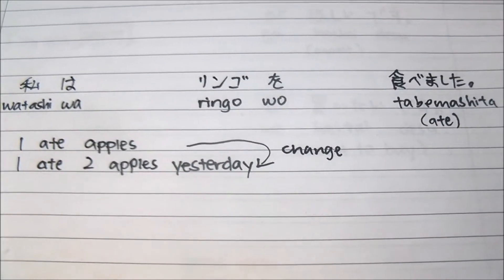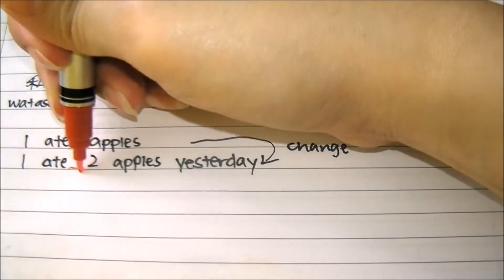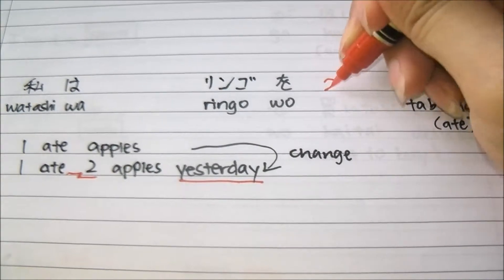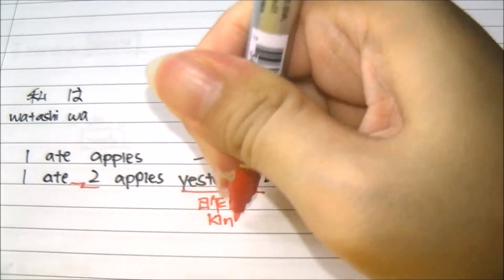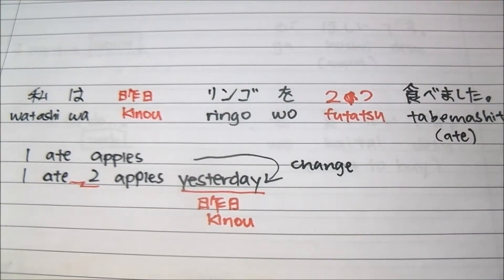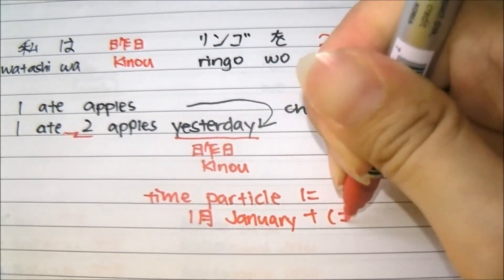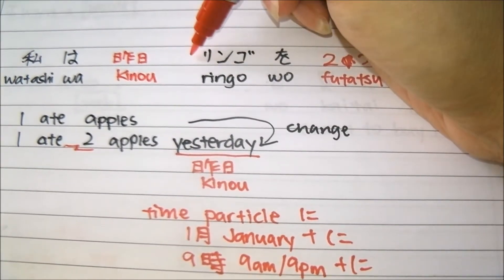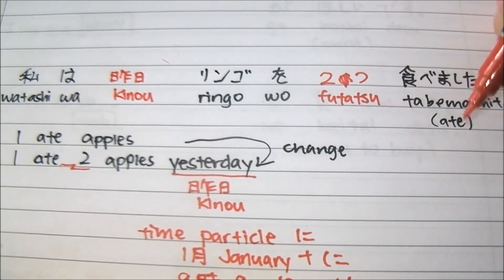[Lesson 4] VI: Sentence Structure for Timing & Amount (Brief: Ni particle)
Briefly touched on NI as a time particle for specific times like numbers. Similarly, Mondays to Sundays are specific as well. Hence, you use Ni time particle too.